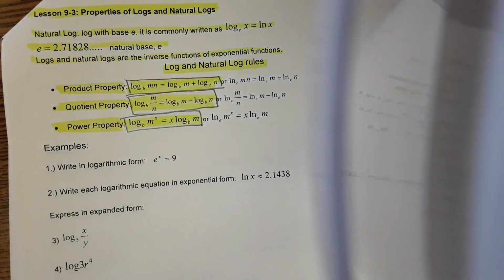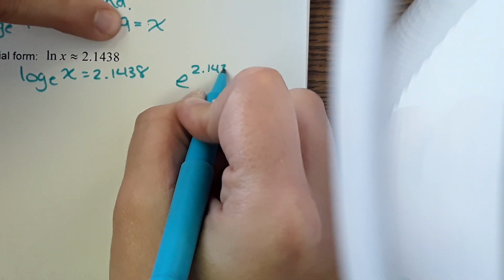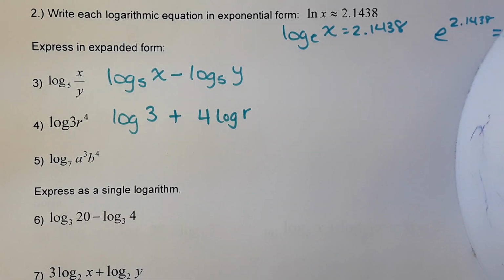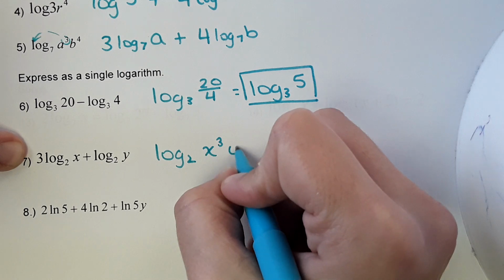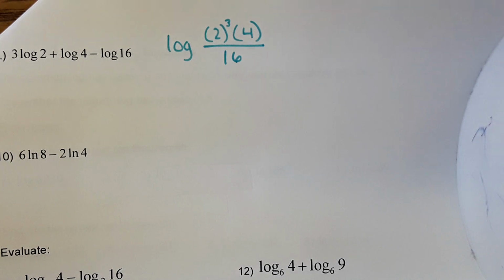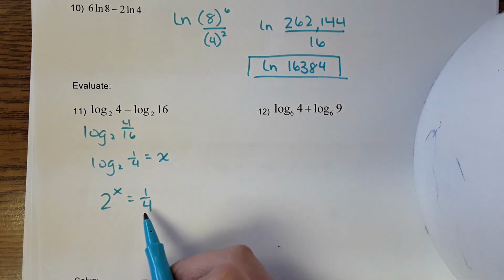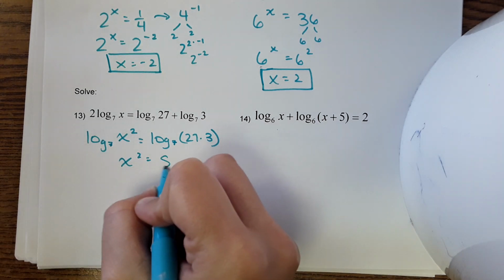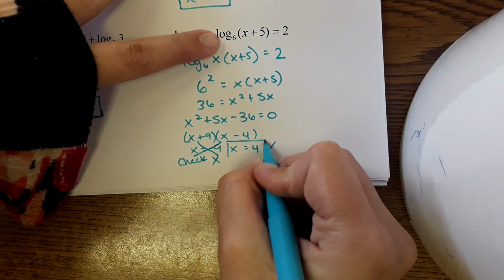Algebra 2 Lesson 9-3: Properties of Logs and Natural Logs